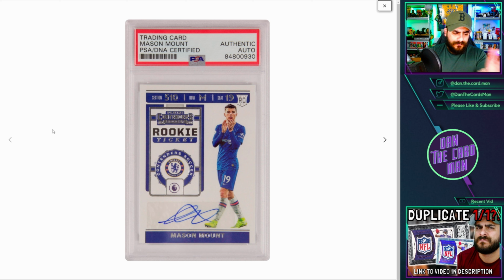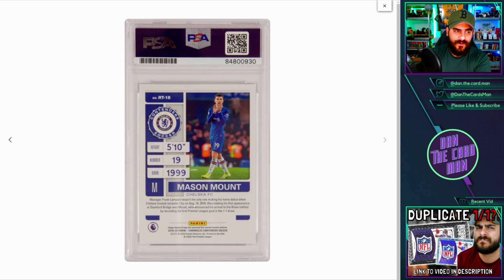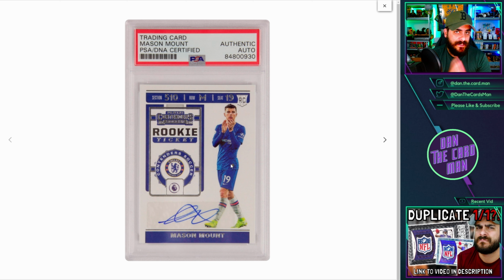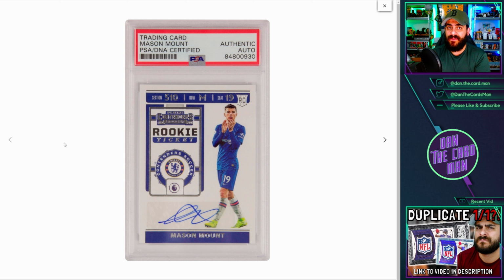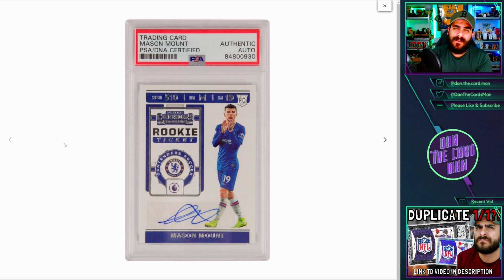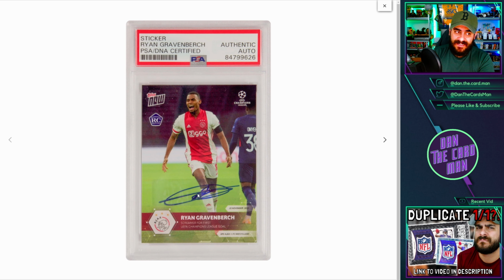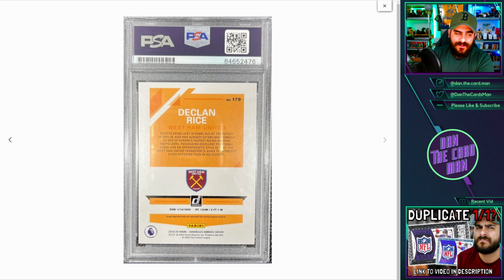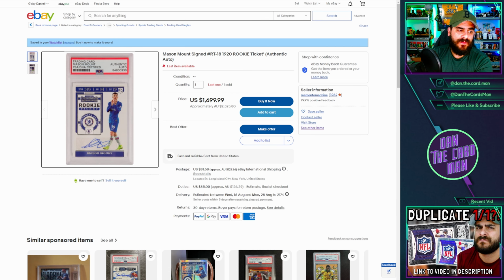PSA Rookie Auto SCAM? 🚨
Today we discuss some potential Hanky Panky with sticker autos being removed from cards and placed on rookie based cards before having them authenticated by PSA.

📰 Links referenced:

✉ If you have any news, or things you think I should follow up on, hit me up at: